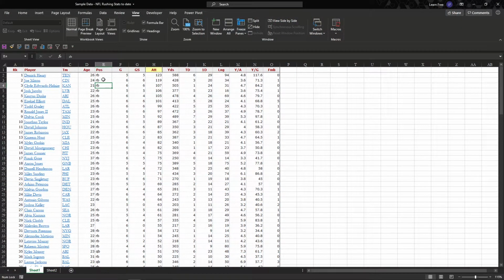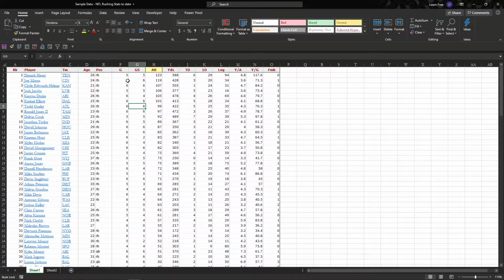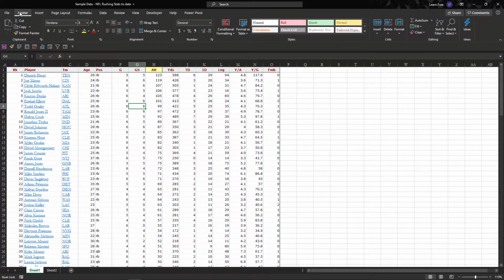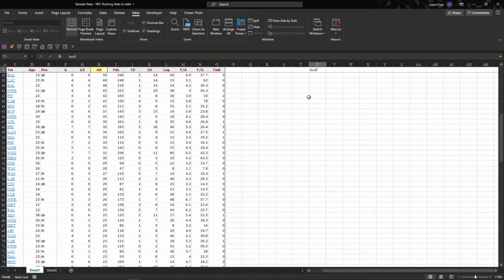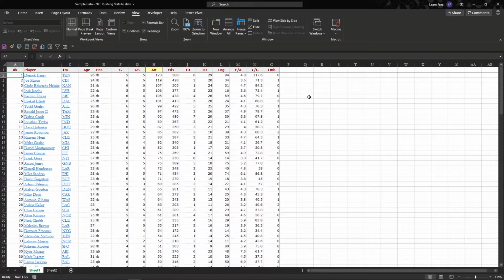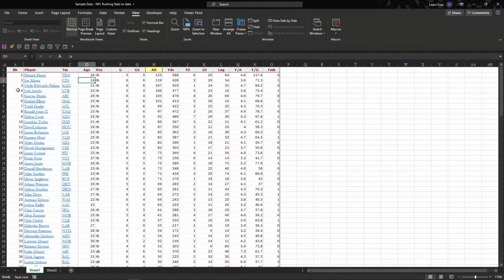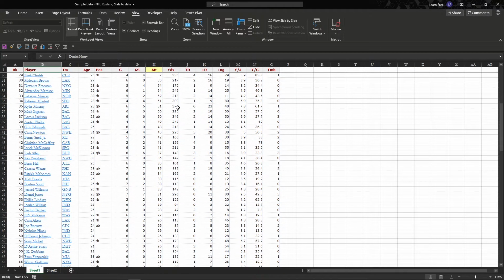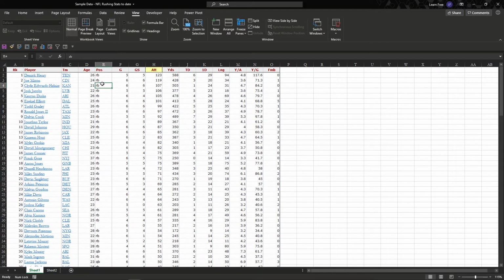Excel how to freeze a row - Learn excel in 2 minutes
Learn Excel in 10 minutes with this quick Excel tutorial on how you can freeze or unfreeze rows and columns in excel 2019 or ms office 365. It's quick & easy by just clicking on the view tab, then selecting the one of three options you want! This will hold for your entire sheet so you unfortunately can't use multiple criteria to freeze or unfreeze your rows and columns, it would just get too sloppy visually. It's on a worksheet basis, meaning each tab of your spreadsheet will have the ability to apply a combination of this once. It's just as easy to apply and remove so feel free to experiment and let me know what you find!